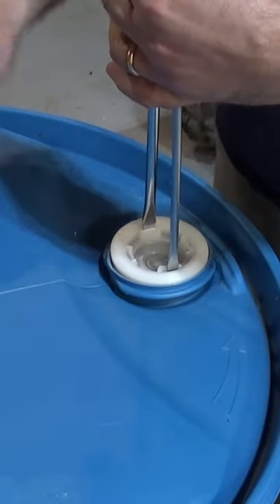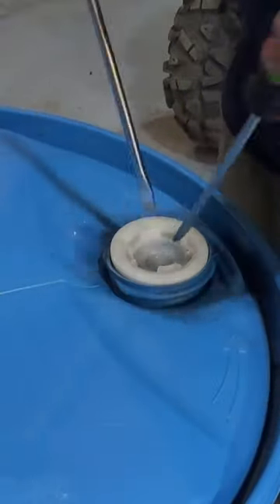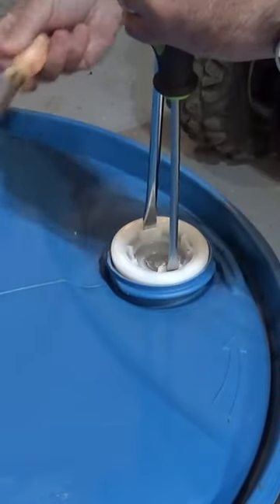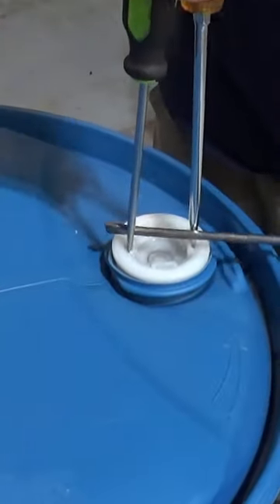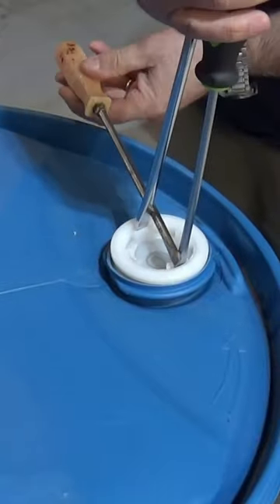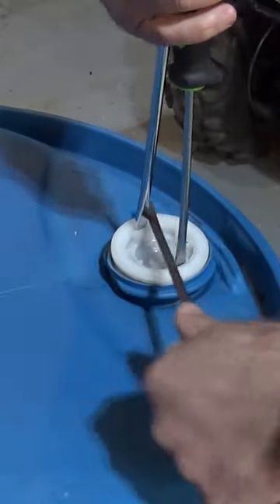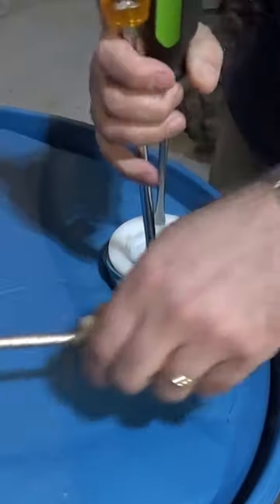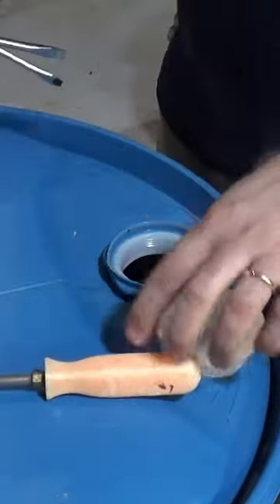Open a 55 Gallon Food Grade Drum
Here's how to open a 55 Gallon Food Grade Drum without special tools.